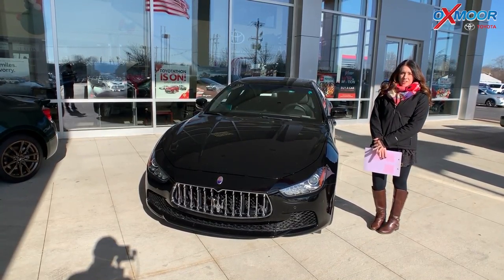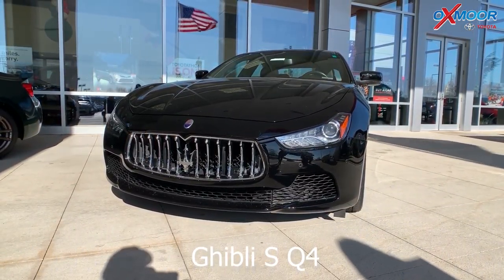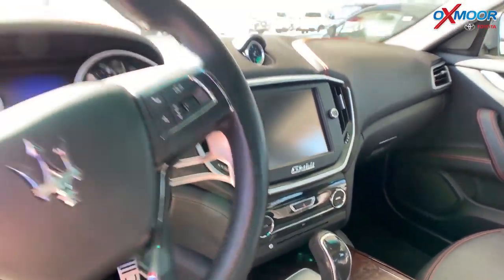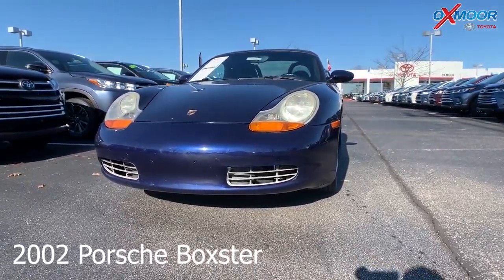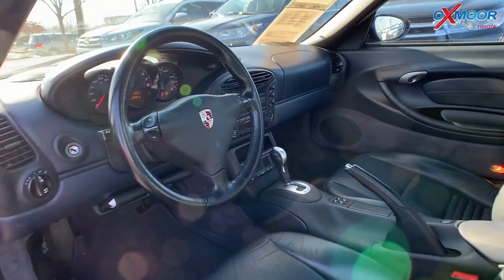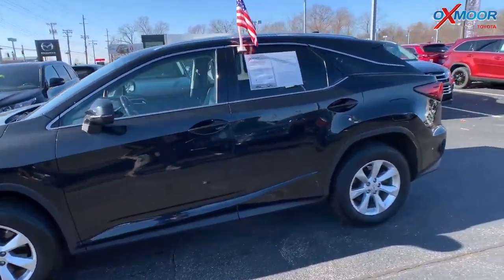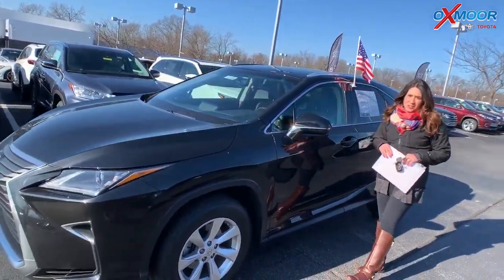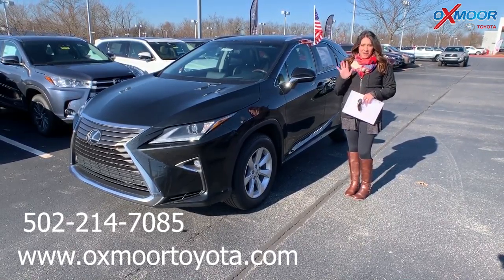Oxmoor Toyota Weekly Used Car Specials For Sale in Louisville, KY 12/20/19